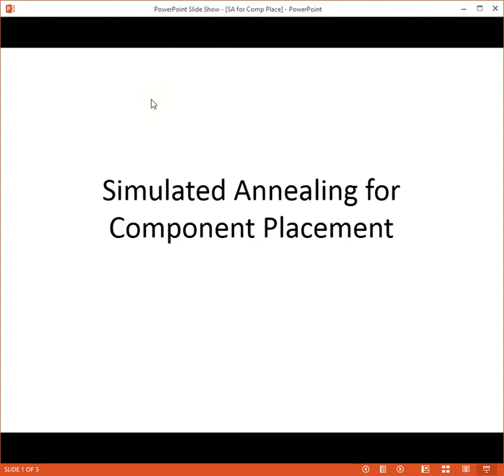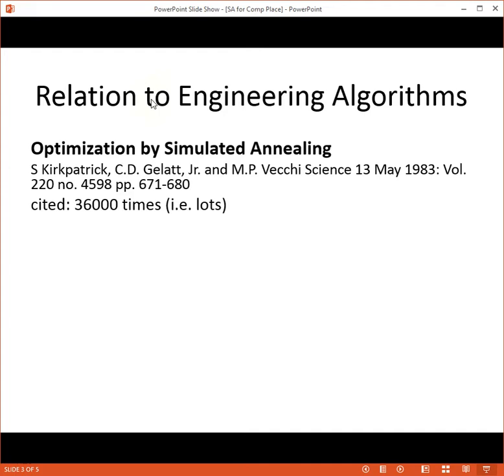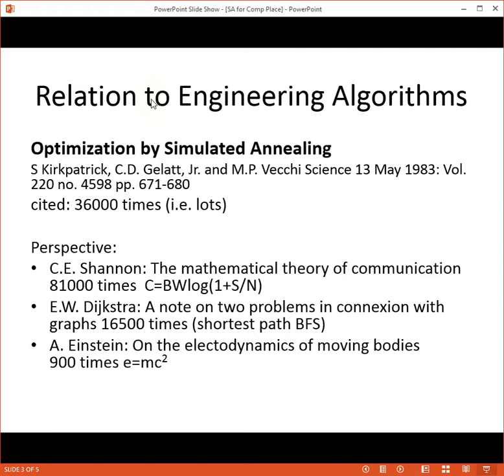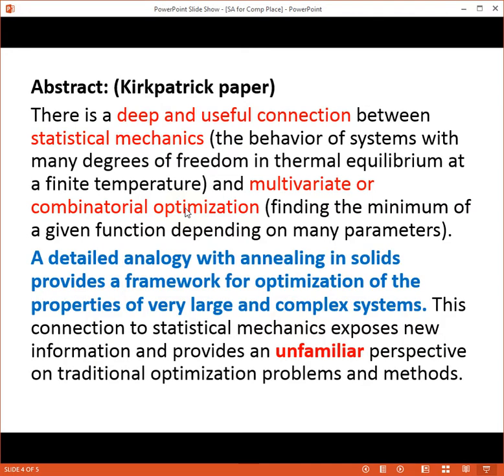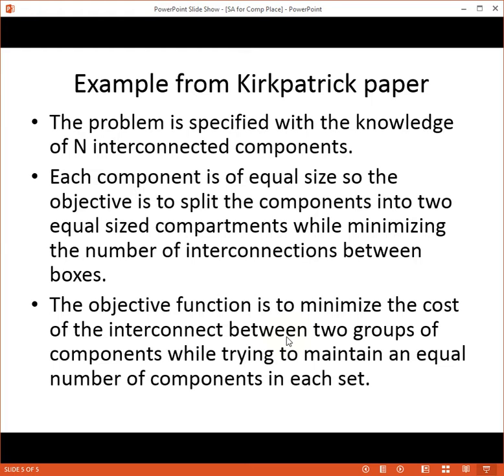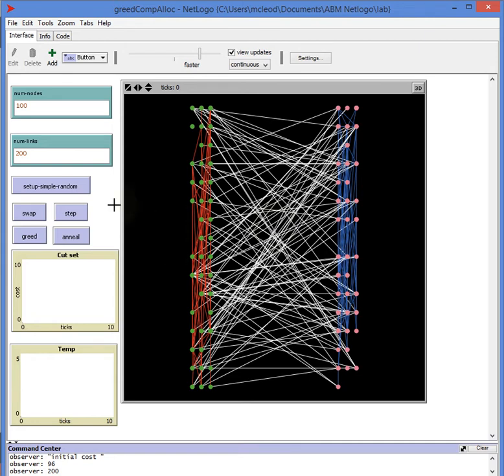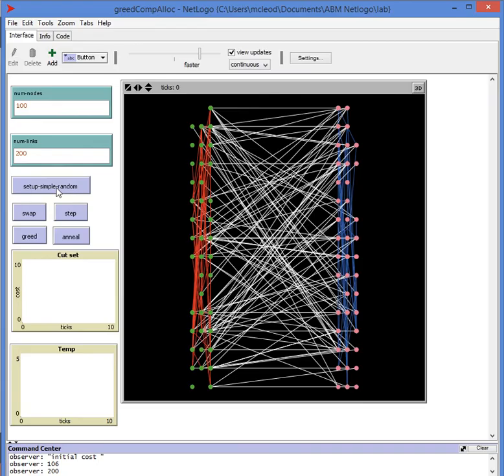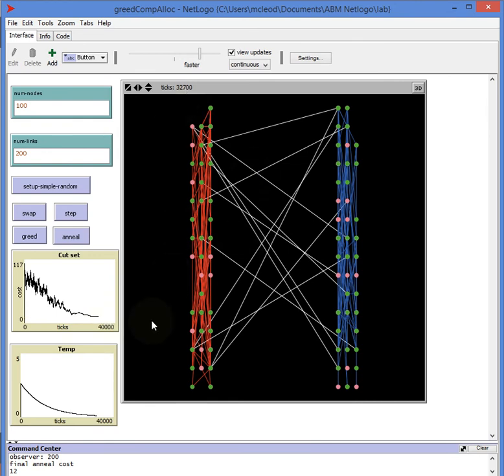Simulated Annealing for Component Placement using Netlogo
The problem is the one presented in Kirkpatrick's paper of 1983. The objective is to place nodes of a graph in two compartments such that the interconnect between the two sets in minimized. The demo is written using Netlogo.